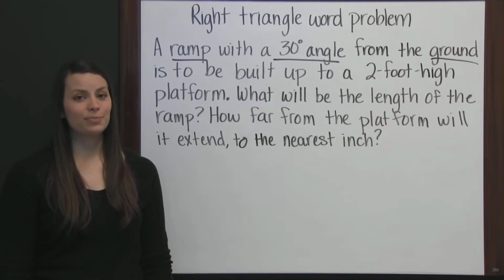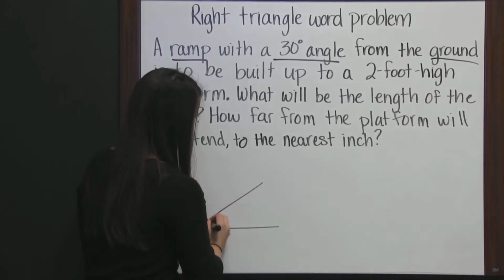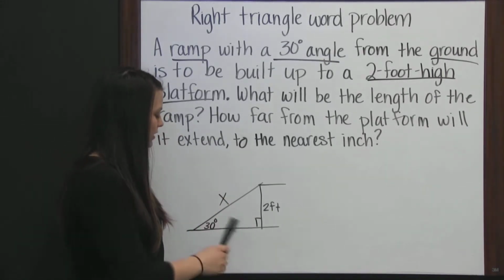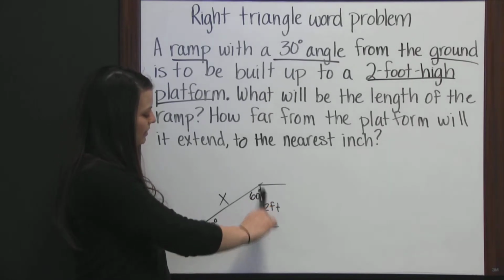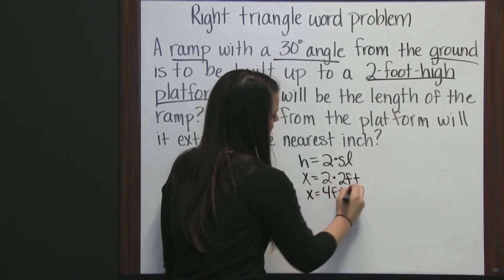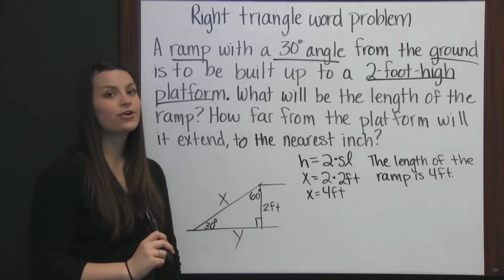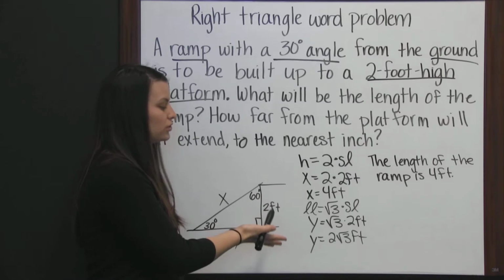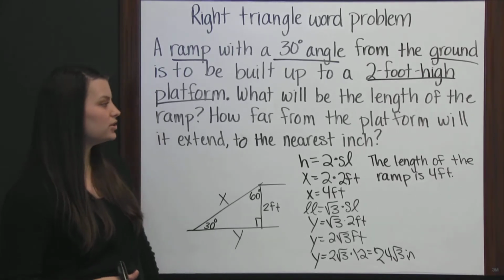ACCUPLACER Math - Lesson 6 Right Triangle Word Problems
Free ACCUPLACER math review lesson involving right triangle word problems.  Get started studying with our ACCUPLACER math study guide.